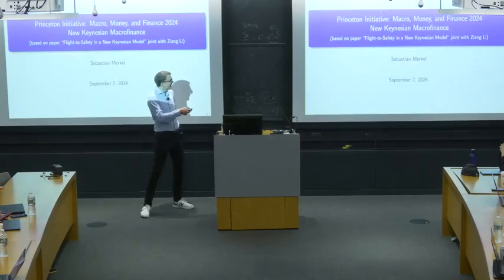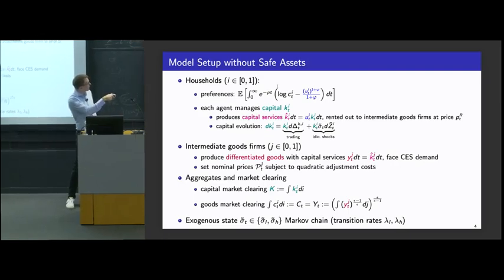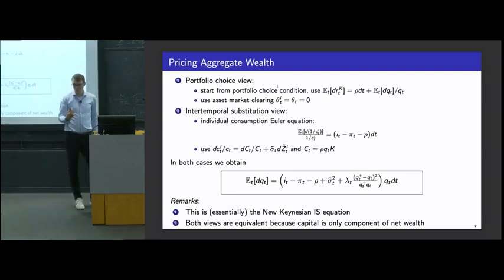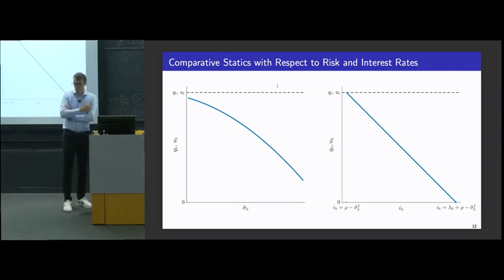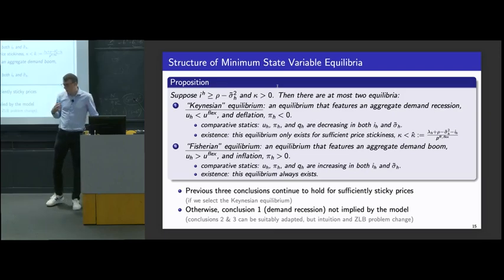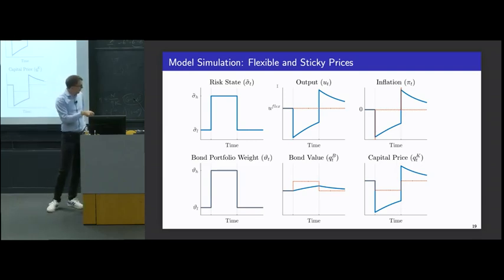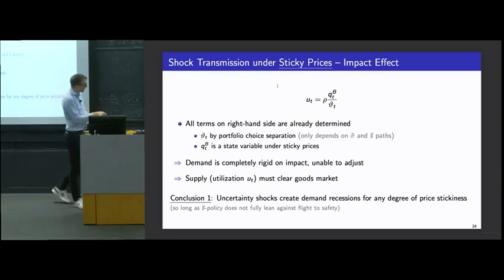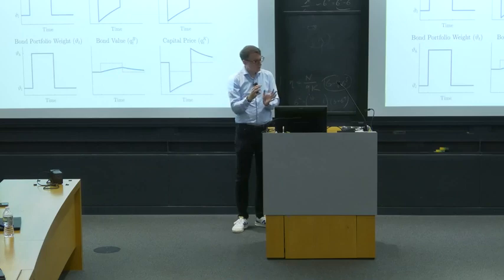Sebastian Merkel: 2024 Princeton Initiative Day 1